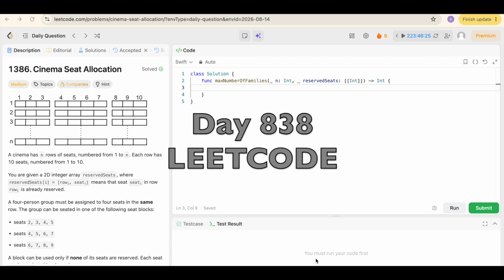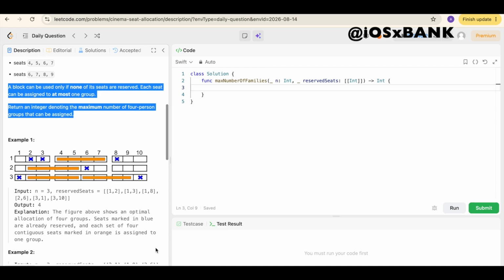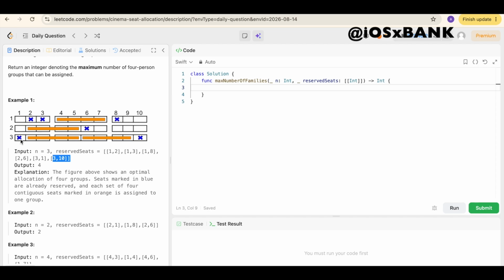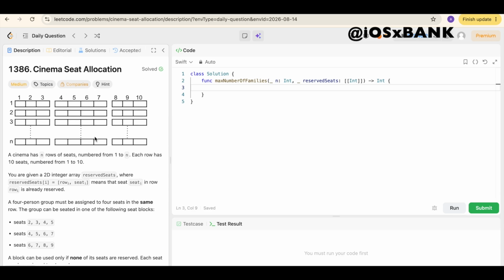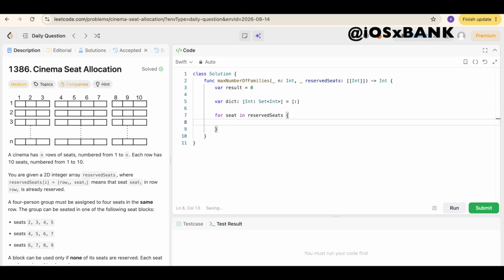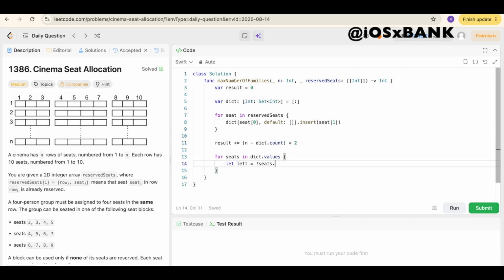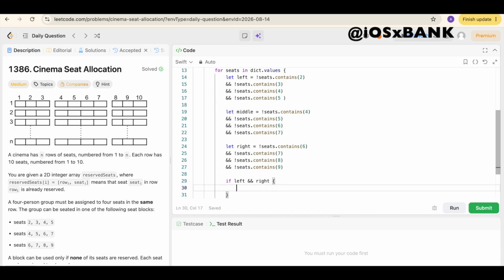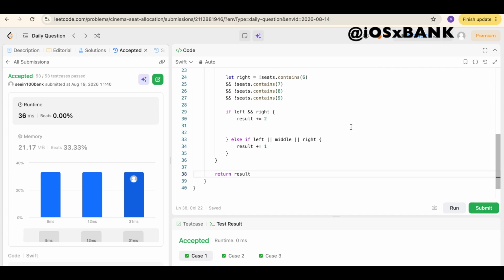Day 838: LeetCode Problem 1386. Cinema Seat Allocation - Swift